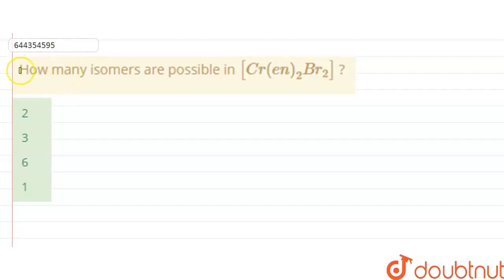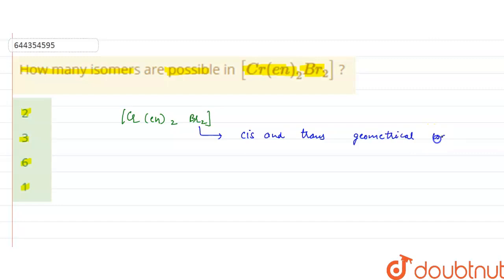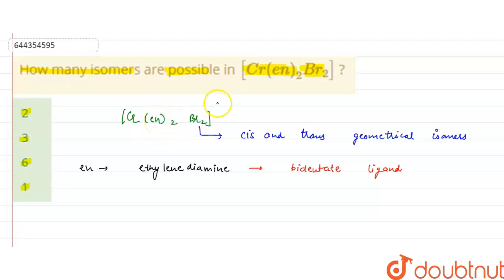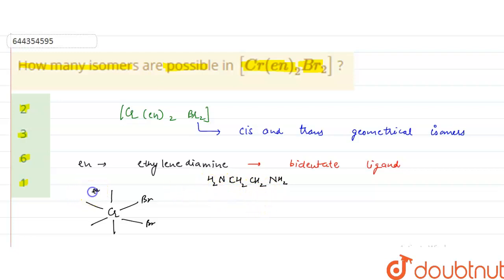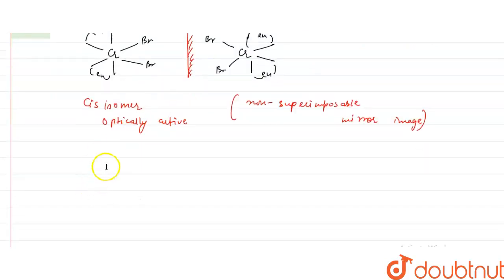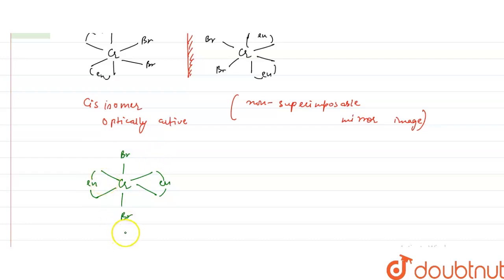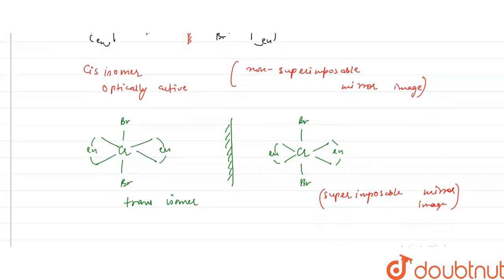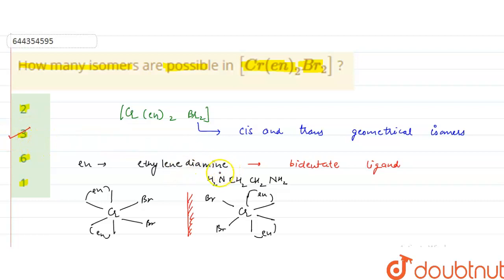How many isomers are possible in [Cr(en)_(2)Br_(2)] ? | 12 | COORDINATION COMPOUNDS | CHEMISTR...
How many isomers are possible in [Cr(en)_(2)Br_(2)] ?
Class: 12
Subject: CHEMISTRY
Chapter: COORDINATION COMPOUNDS
Board:IIT JEE

👉 Have Any Query? Ask Us.